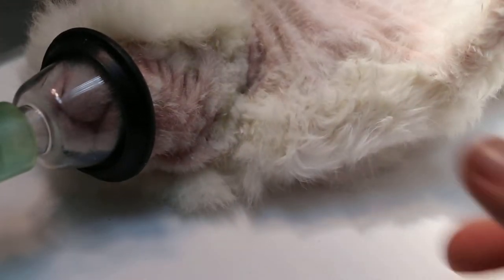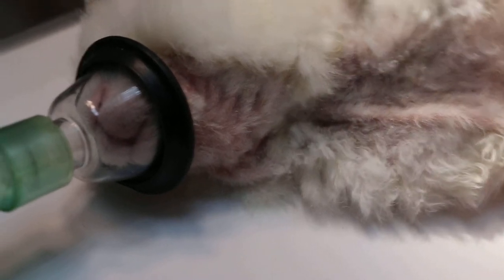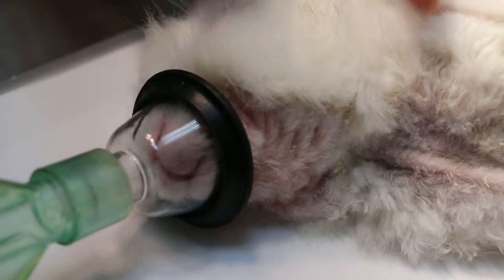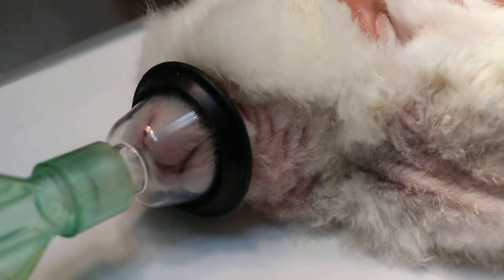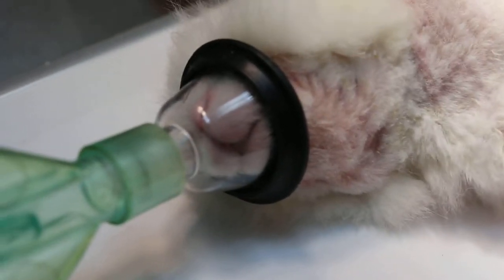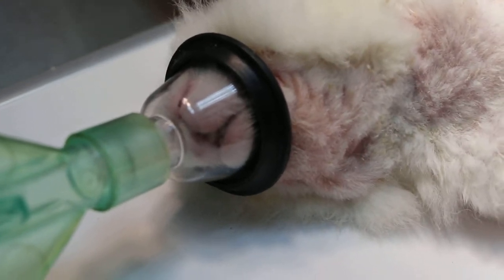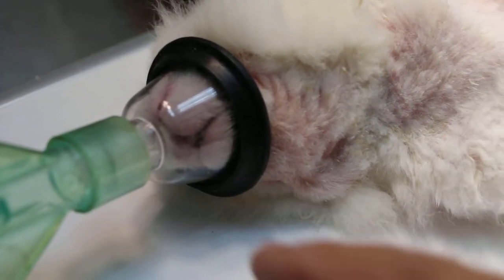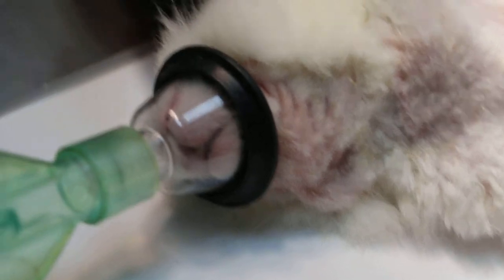A rabbit drools Part 2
Salivation. Molar spurs